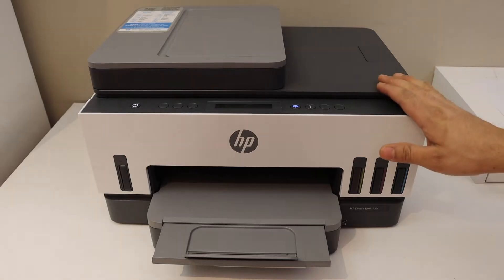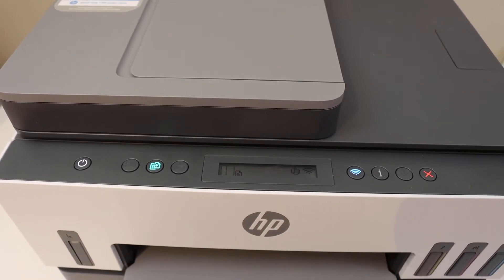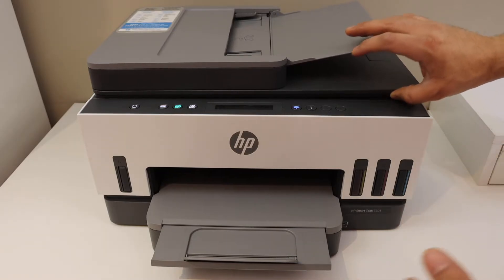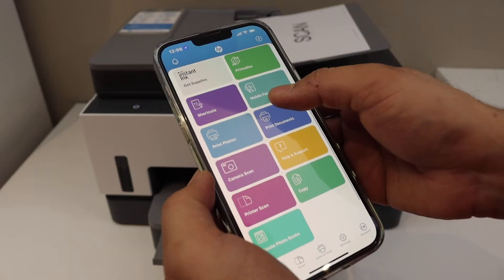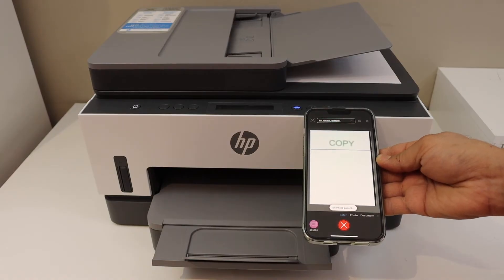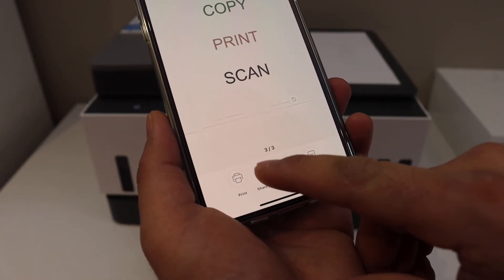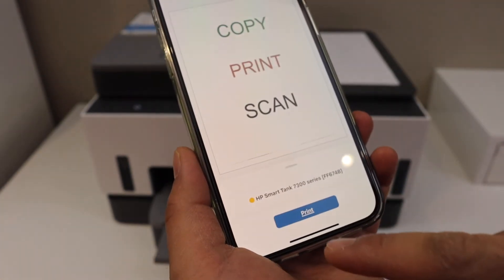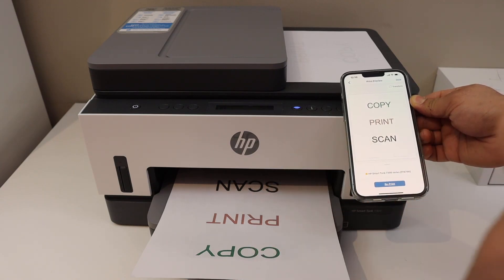How To Scanning Printing & Copying with HP Smart tank 7300 Series Printer ?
This video reviews the method of doing copy print & scan with your HP Smart tank 7300, 7301, 7305, 7306, 790, 750, 720 Printer.